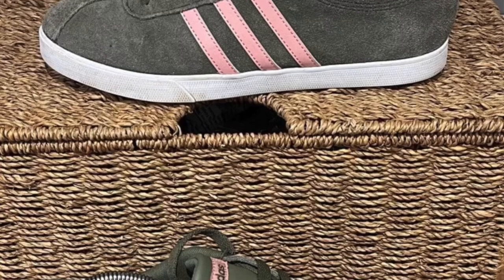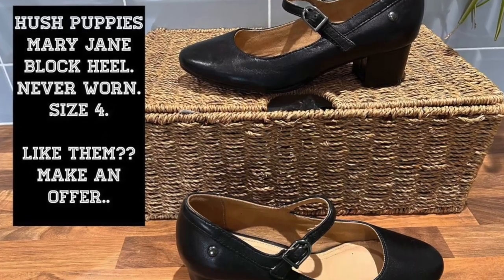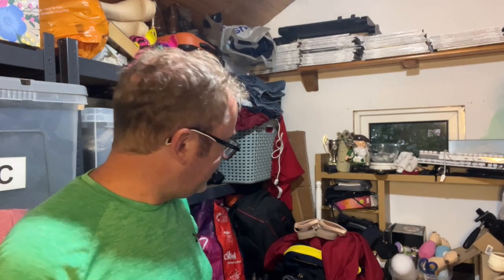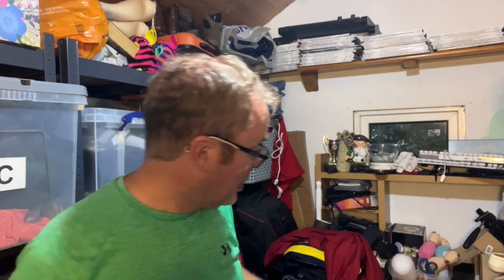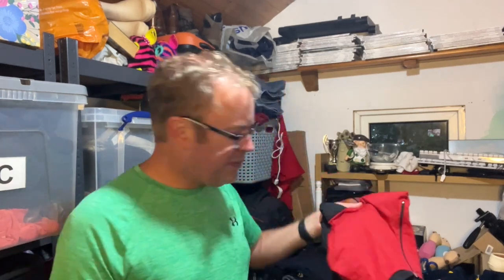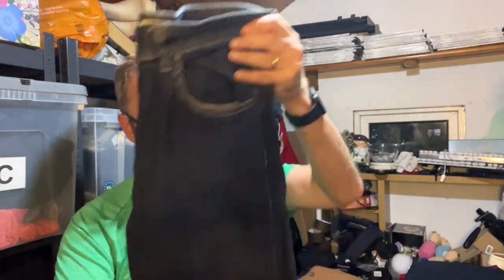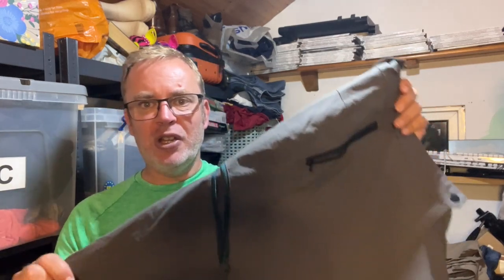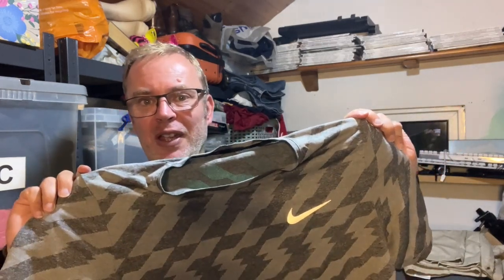In, On and Gone Video# 16. UK ebay reseller discusses quick sellers and shows future products.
Thanks so much for looking at my video.  The paid promotions that I mentioned and the link to my ebay store can be found below:

Shoe Care Kit
Sellotape & Cutter
Parcel Tape and Cutter
Bubble Wrap
Label Printer
Postage Bags

Link to my ebay store